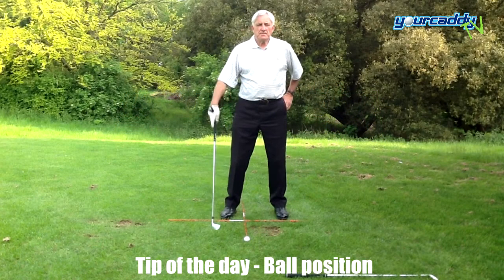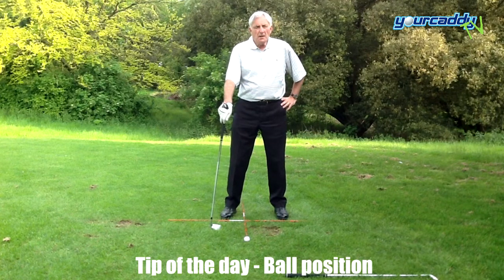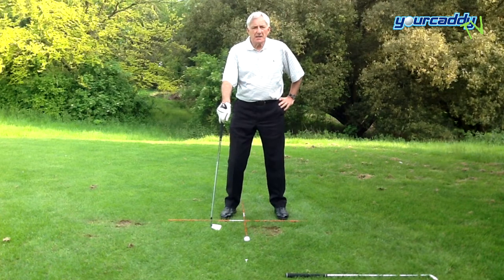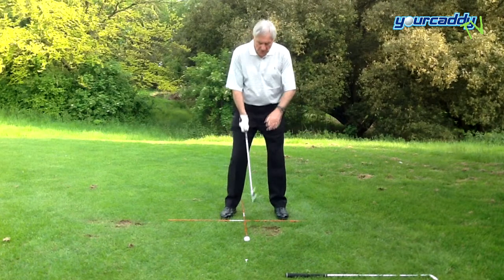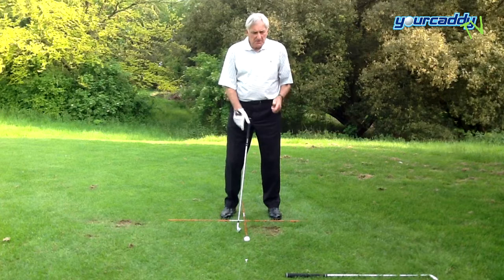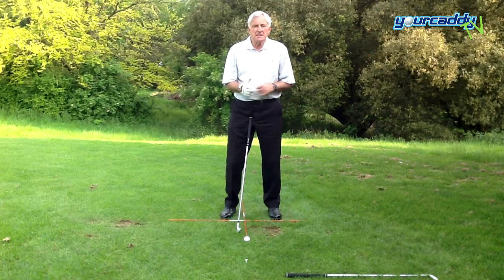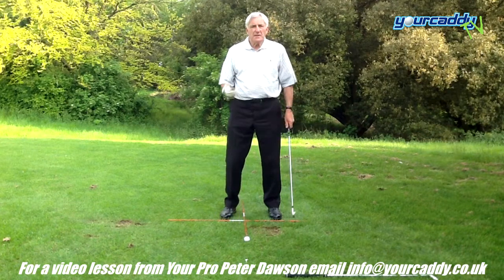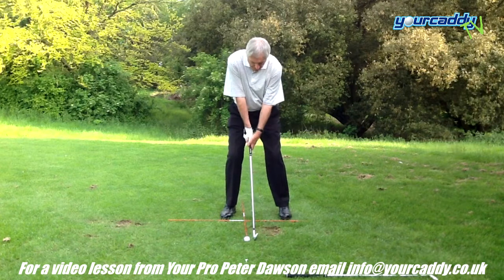Tip of the day - The Basics: Ball position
Your Pro and Master Professional Peter Dawson show us the basic set up of our golf swing and the key to ball positioning